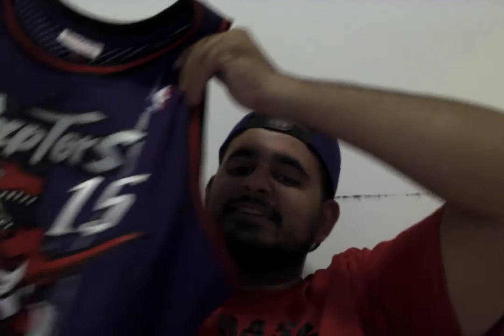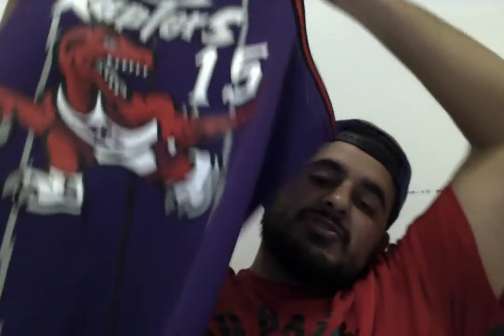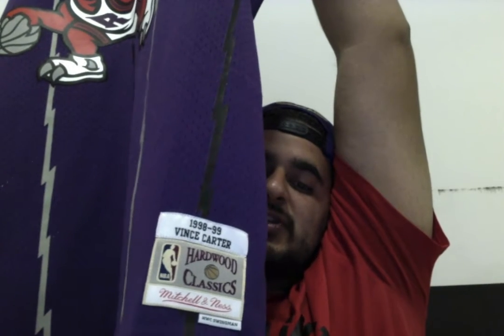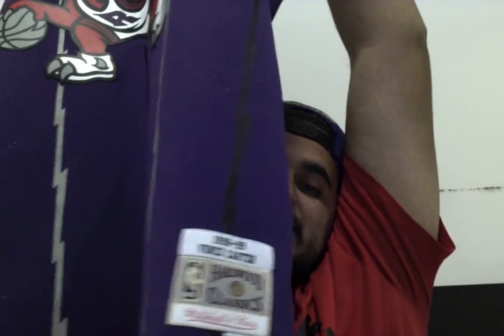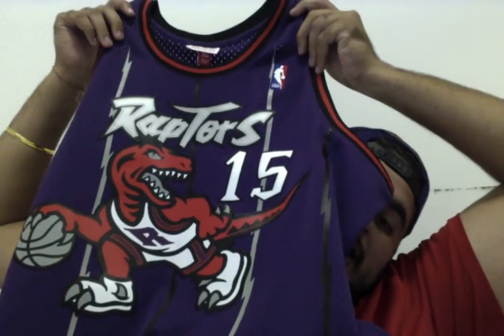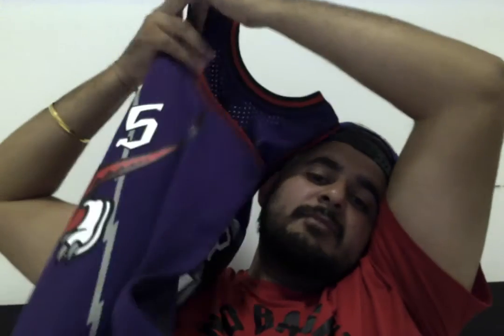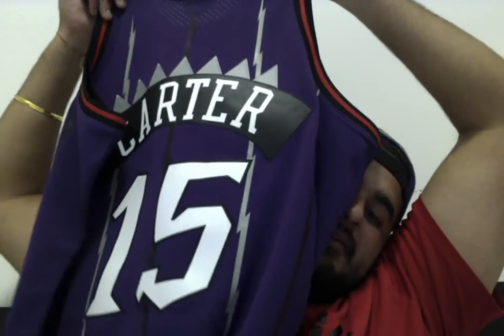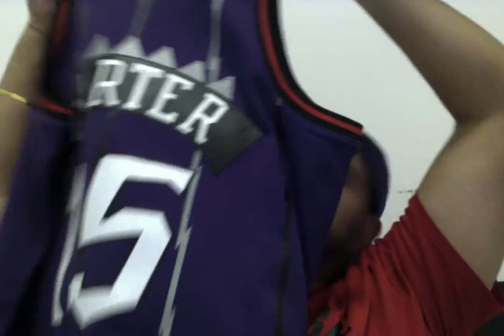JUST BOUGHT A SPECIAL THROWBACK VINTAGE NBA JERSEY!!!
In episode 23 I reveal the special throwback jersey that I purchased today.